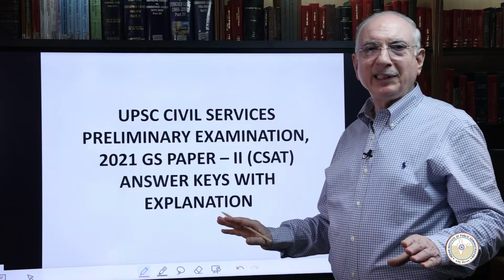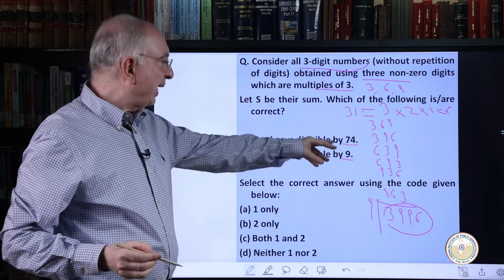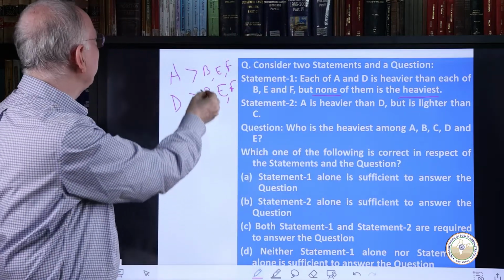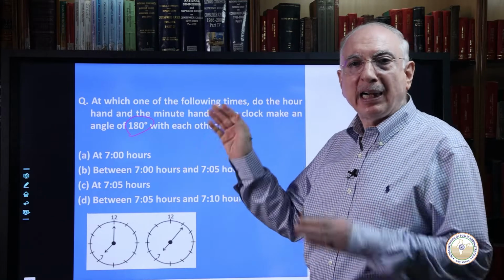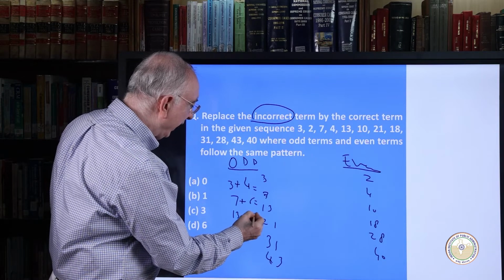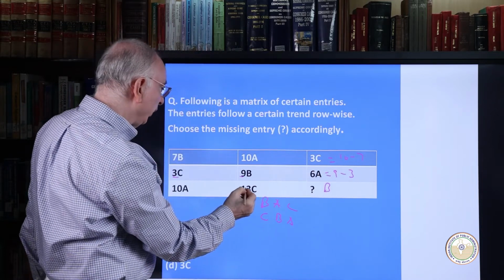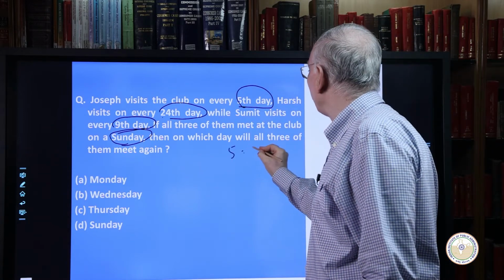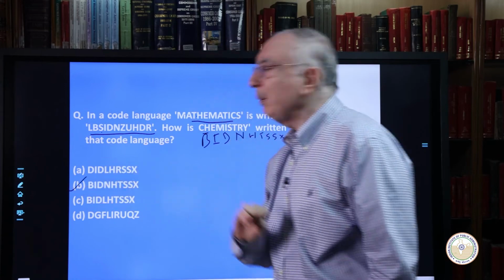IIPA UPSC CSE- CSAT 2021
This is a MCQ explainer video on CSAT 2021.  The course instructor is Dr. Ashok Vishandass,  Professor (Applied Economics) (IIPA).

0:07  Introduction
0:15  MCQ

Full Playlist of Courses at IIPA - IIPA UPSC Civil Service Mentoring Series